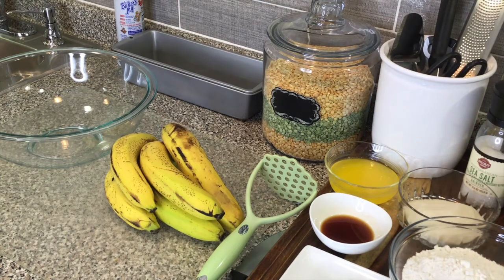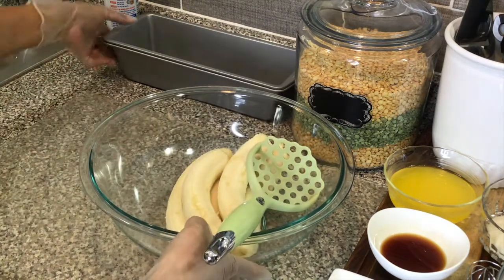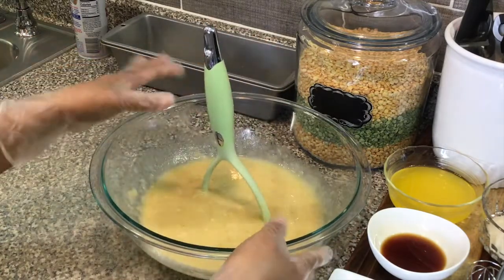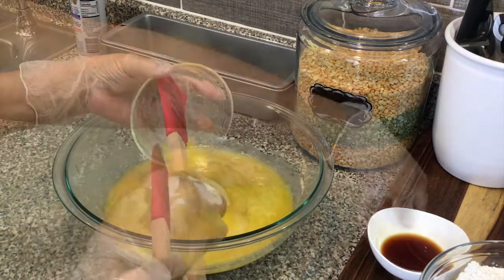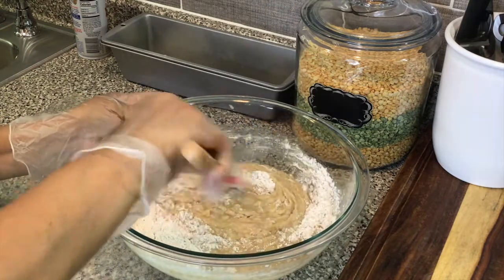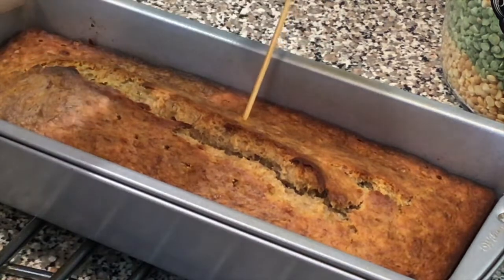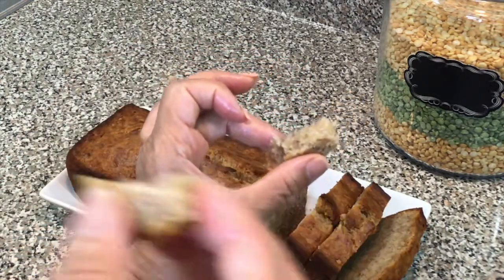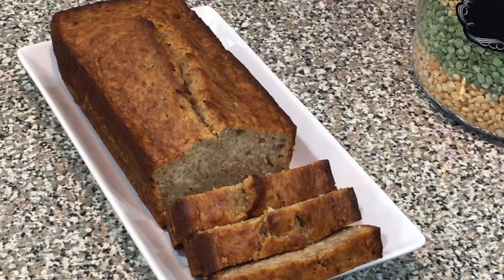SIMPLE, MOIST, DELICIOUS BANANA BREAD | NO EGGS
Hello Everyone!!

Today I am making the easiest and most delicious banana bread recipe with only (6) ingredients, no eggs and no milk; it is so easy you can make it with your eyes close, literally!!! Thank you all so much for watching and have a blessed week.

RECIPE
5 OVER RIPED BANANAS
2/3 CUP RAW ORGANIC CANE SUGAR (LESS OR MORE IF DESIRED)
1/2 CUP MELTED UNSALTED BUTTER
1 TBSPN VANILLE EXTRACT

2 CUPS OF SELF RISING FLOUR
1 1/4 TSPN GROUND CINNAMON

PREHEAT OVEN AT 350º

GREASE PAN AND SET ASIDE

DIRECTIONS

IN A SMALL BOWL ADD THE FLOUR AND GROUND CINNAMON, MIX WELL WITH A WIRE WHISK AND SET ASIDE.

PUT THE BANANAS IN A MIXING BOWL AND MASH USING A POTATO MASHER.

ADD THE SUGAR, MELTED BUTTER AND VANILLA EXTRACT.

MIX TO WELL COMBINE.

ADD THE DRY INGREDIENTS TO THE WET AND MIX TO WELL COMBINE.

POUR MIXTURE INTO A GREASED PREPARED PAN AND BAKE FOR APPROXIMATELY 40-45 MINUTES OR A WOODEN SKEWER COMES OUT CLEAN.